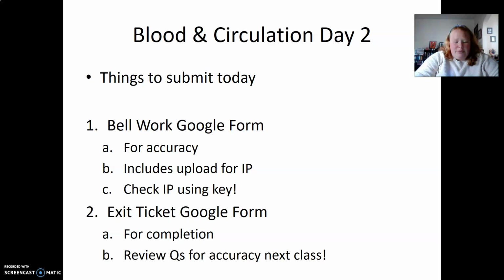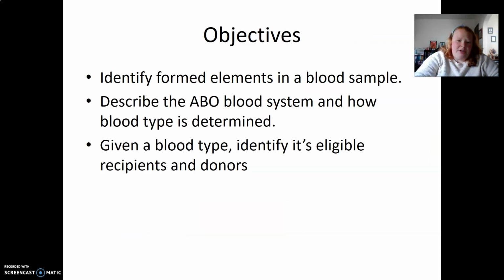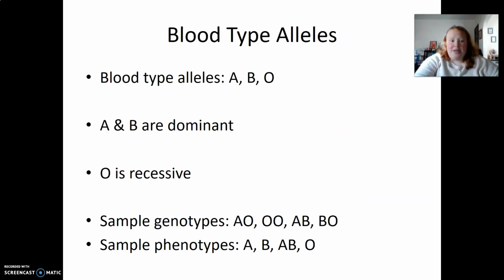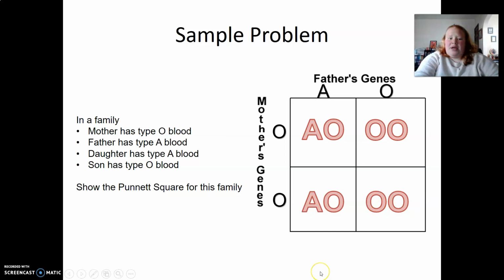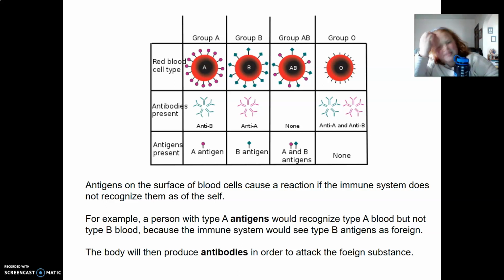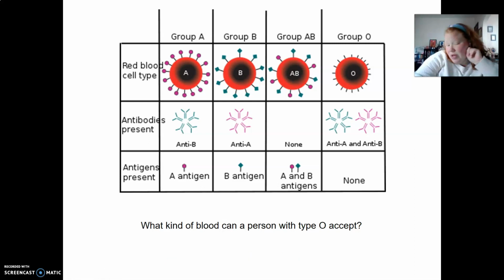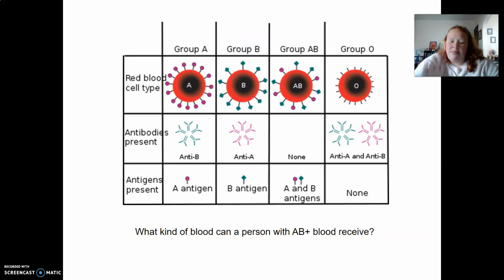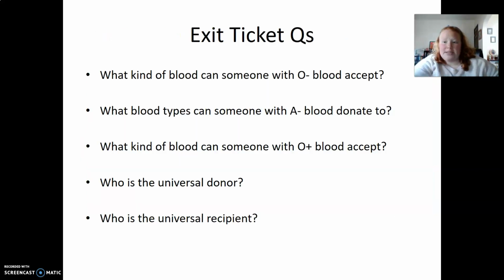Blood Day 2